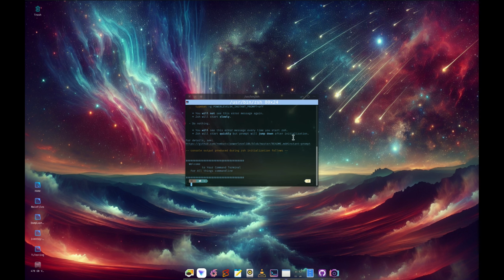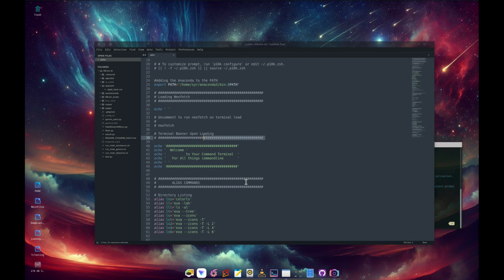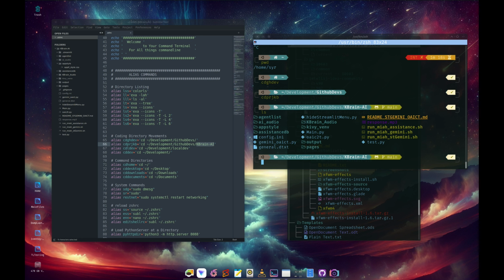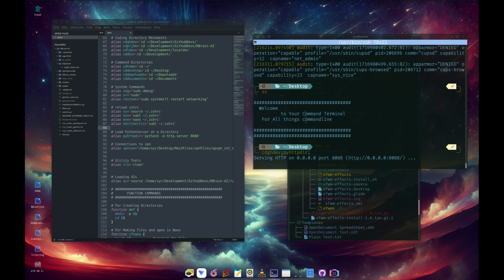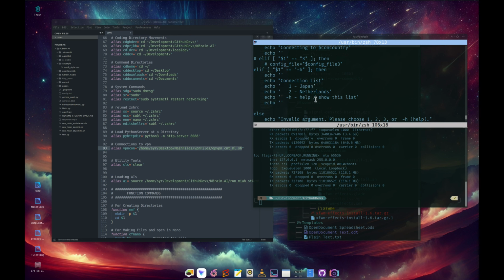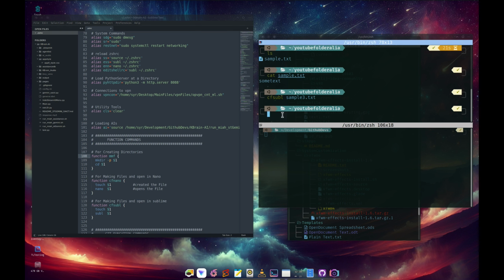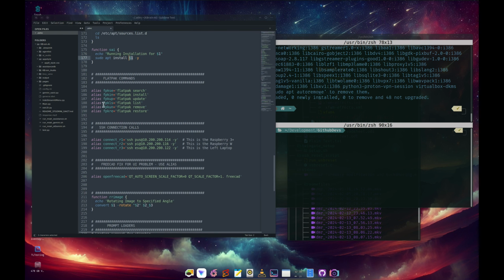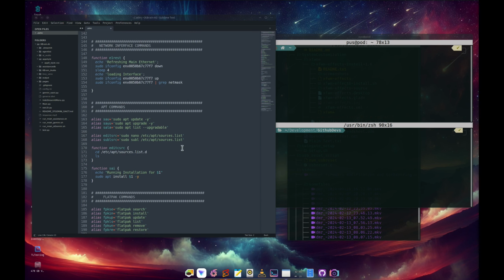Linux Shell or Terminal Superpower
Customizing your terminal with alias to help make your shell workflow for efficient and fast.